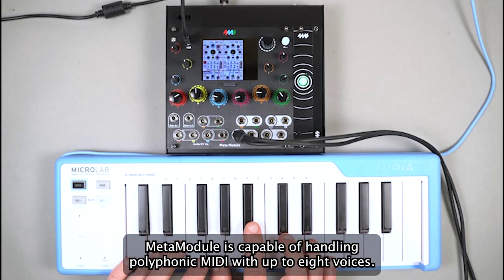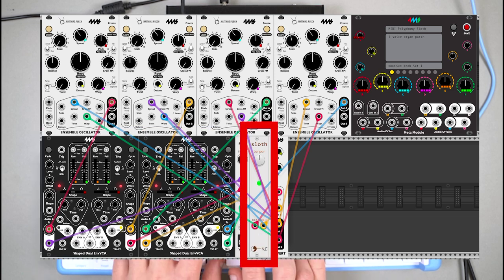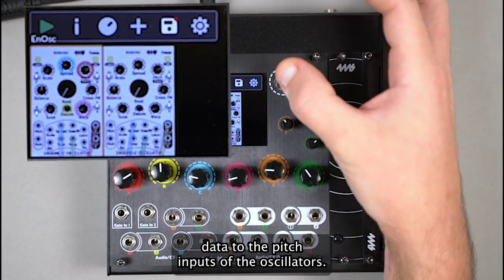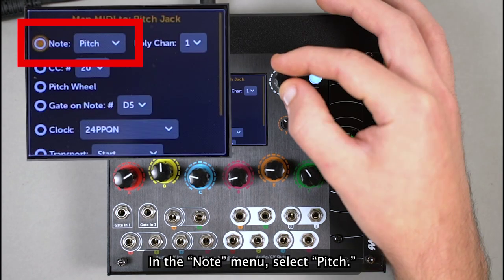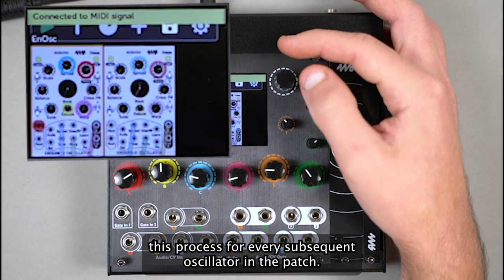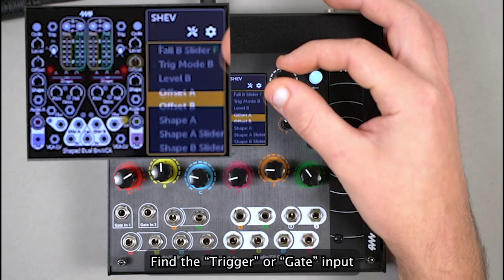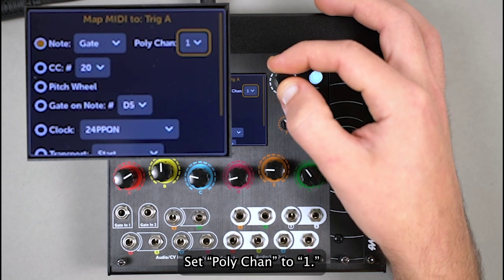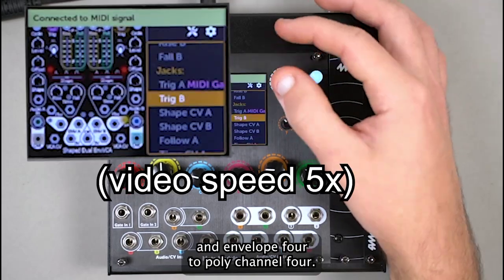MIDI Polyphony Patch with MetaModule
00:00 Introduction
00:28 Assigning MIDI pitch data
01:20 Assigning MIDI gate data
01:59 Outro